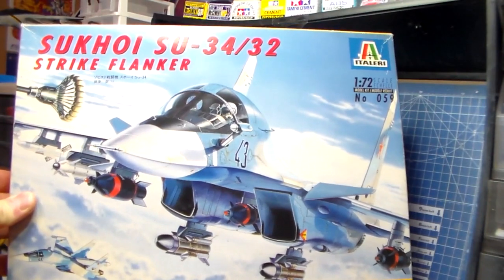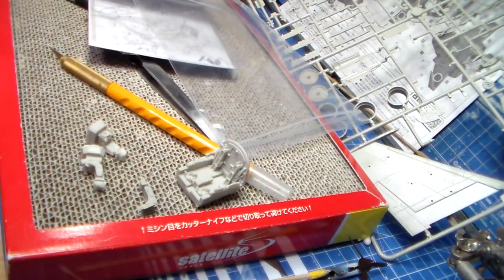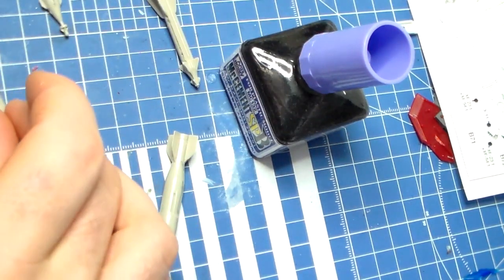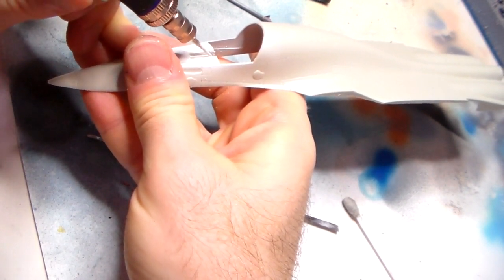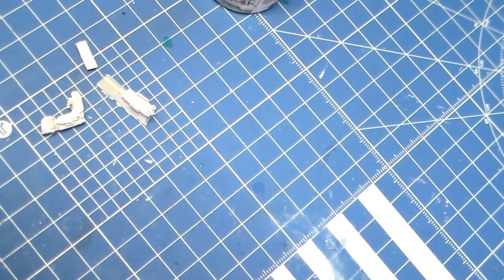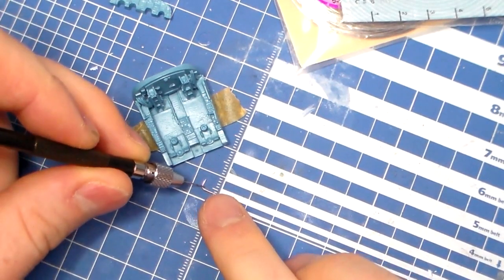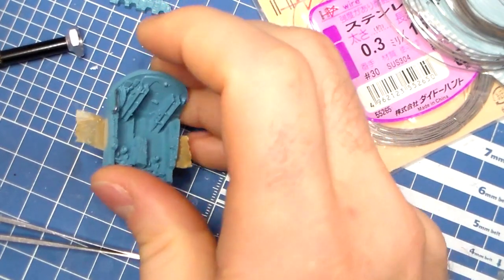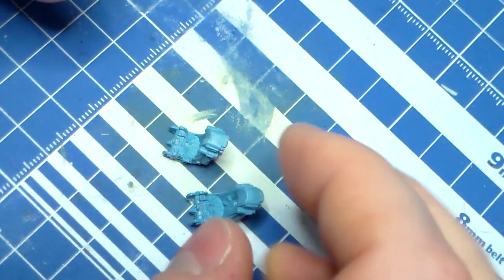Italeri 1:72 Su-34 Fullback Strike Flanker plamo build 1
I'm working on a new Flanker kit! Unless I'm mistaken, this will be the first step-by-step build coverage on YouTube of the Italeri Fullback kit. Additionally, this build includes Pavla Models' resin cockpit replacement for this kit. I hope this will turn out well. Please enjoy the crap out of this video.